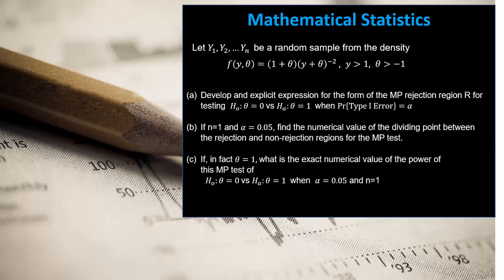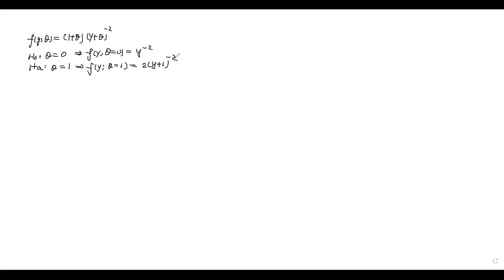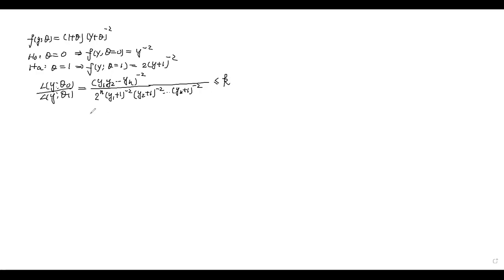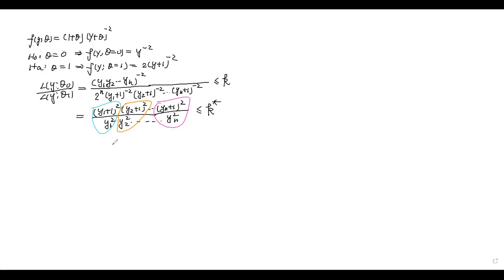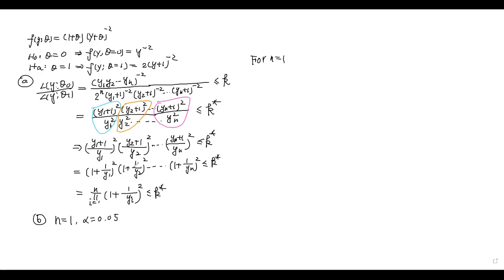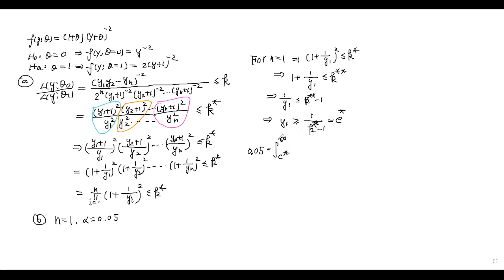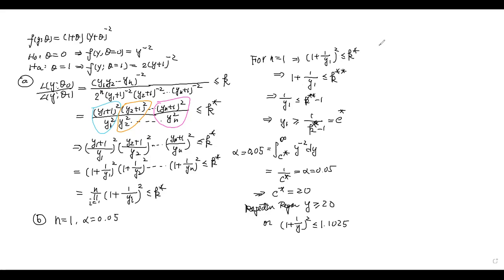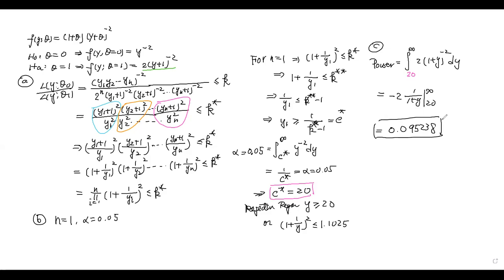Find rejection region and power of MP test for H0: 𝜃 =0 vs Ha: 𝜃 =1 when sample size n=1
Let 𝑌1, 𝑌2,…𝑌n be a random sample from the density
  𝑓(𝑦, 𝜃)=(1+𝜃) (𝑦+𝜃)^(−2), y greater than 1 and 𝜃 greater than -1

(a)  Develop and explicit expression for the form of the MP rejection region R  for testing  𝐻𝑜:𝜃=0 vs 𝐻𝑎:𝜃=1  when Pr⁡{Type I Error}=𝛼

(b) If n=1 and 𝛼=0.05, find the numerical value of the dividing point between
      the rejection and non-rejection regions for the MP test.

(c) if 𝜃=1, what is the numerical value of the power of  this MP test of
𝐻𝑜:𝜃=0 vs H𝑎:𝜃=1  when  𝛼=0.05 and n=1